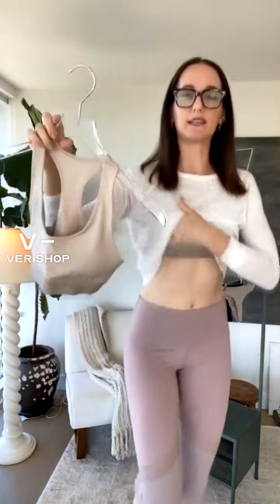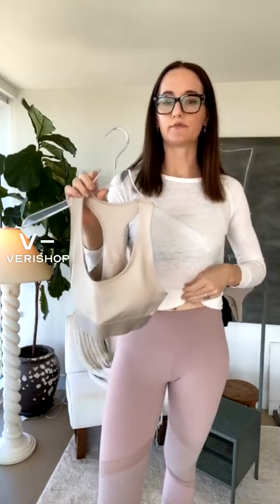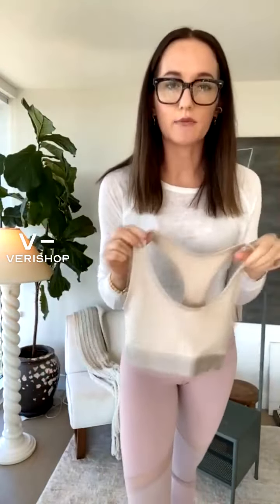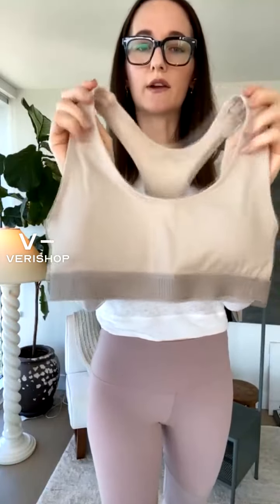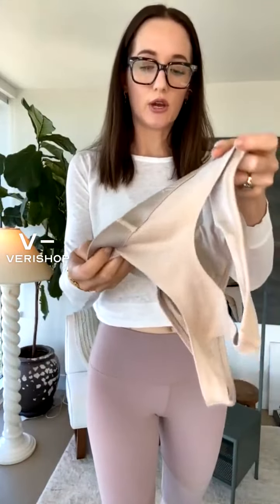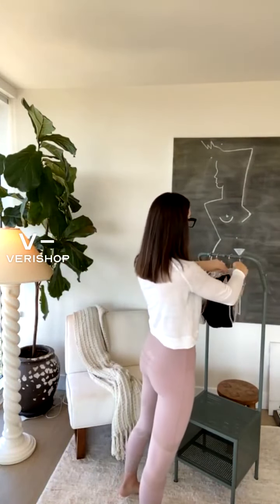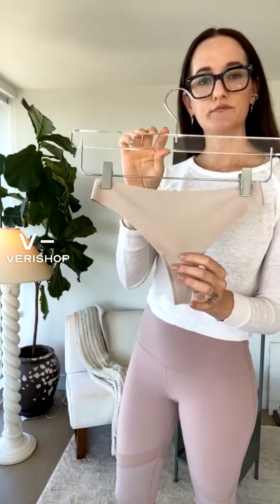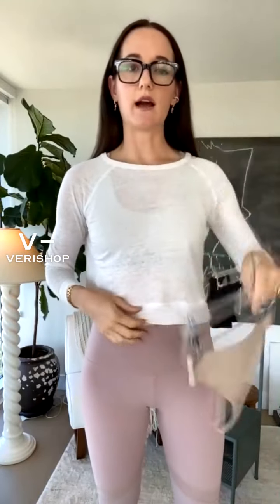JIV ATHLETICS The Athletic Bra In Sand Review